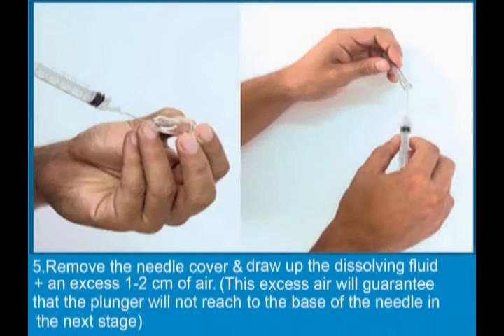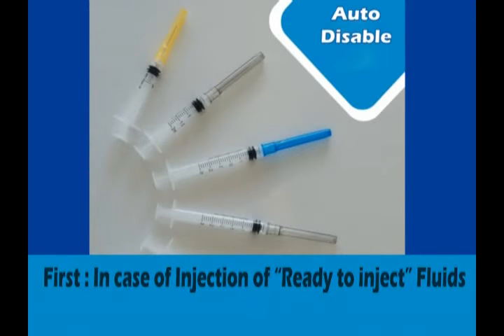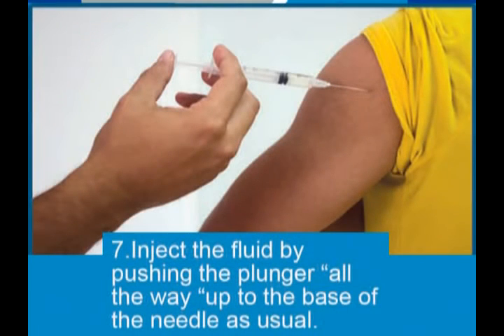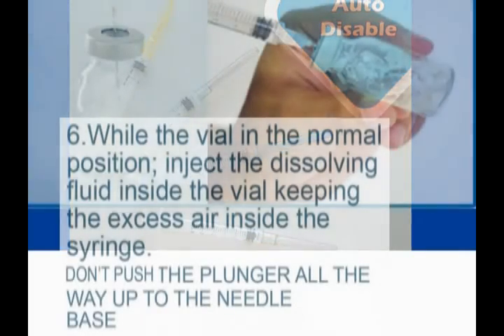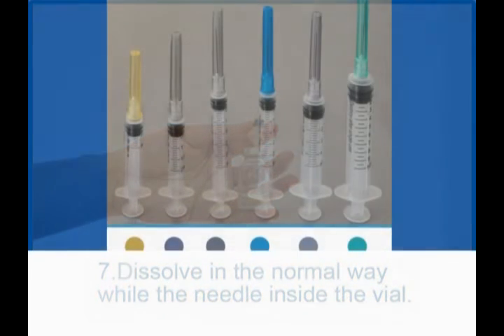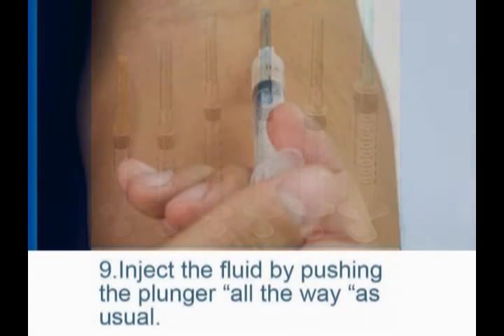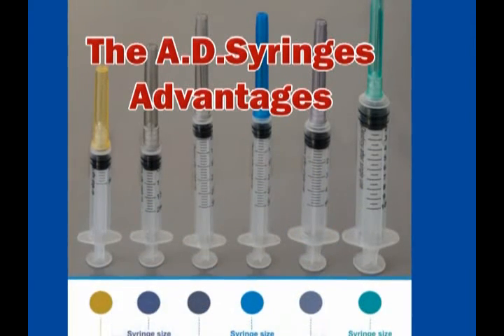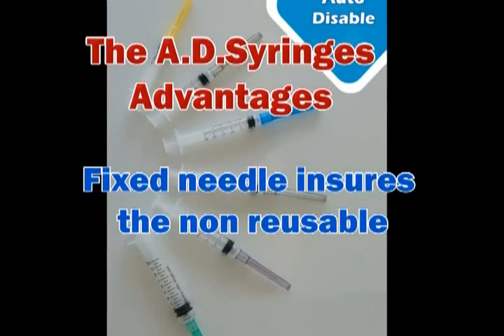Auto Disable Syringe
Main Features
1- Auto – disable: Syringe is auto-disable after injection.
2- Elastic blocking bars on the plunger can prevent accidental activation before use.
3- Fixed needle ensures the non-reusable feature of syringe and lower medication retention level than normal syringe .
4- Accurate drug dose.

Operation procedure :
1- To avoid accidental activation , don’t push plunger forward before drawing (calibration) .
2- Push the plunger to the end of barrel , and activate the auto-disable feature
3- Plunger is broken as pulled out , needle and barrel are non-reusable.

Indicated to:
2- Prevent infection with AIDS.
Registered in MOH